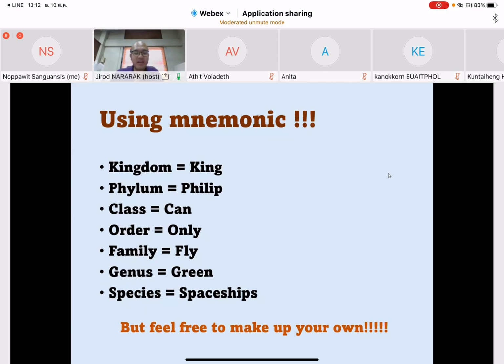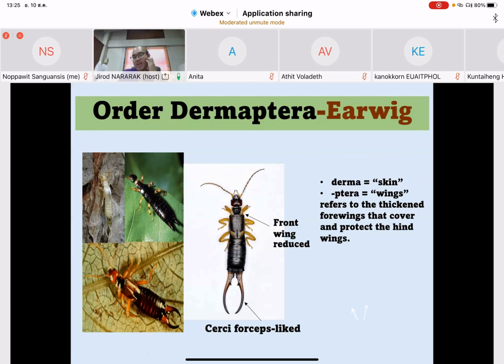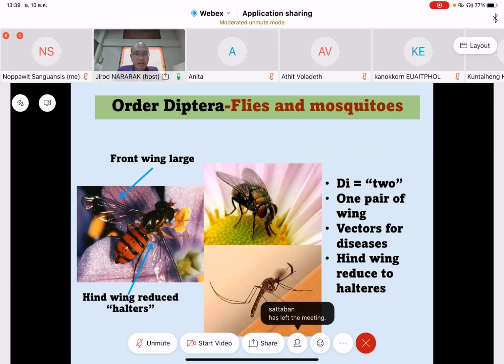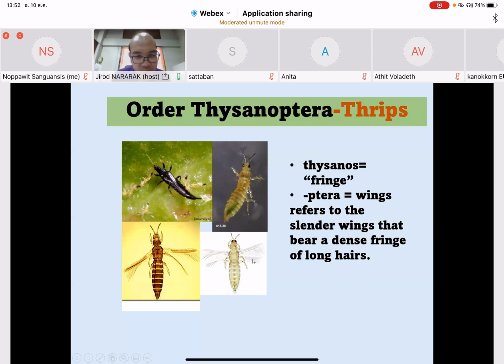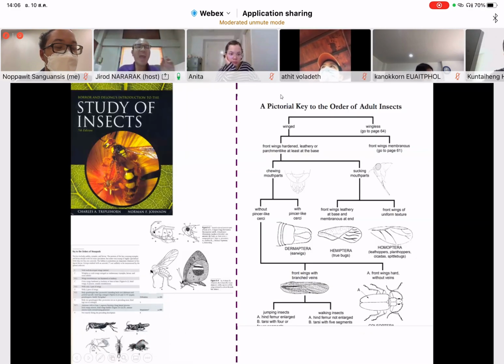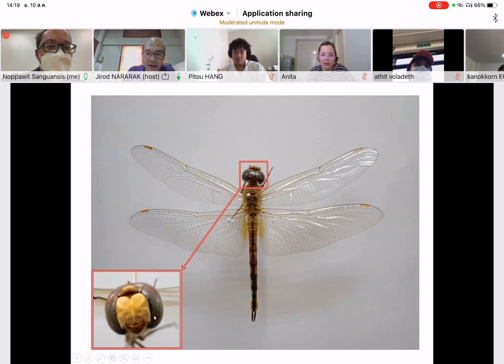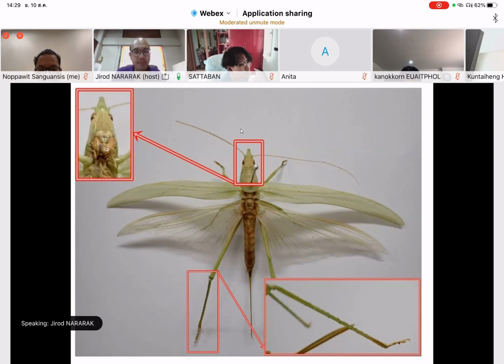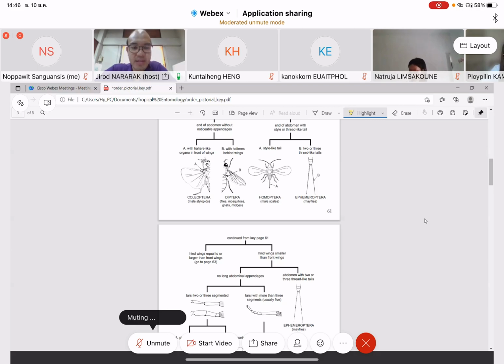Ento บ่าย class1